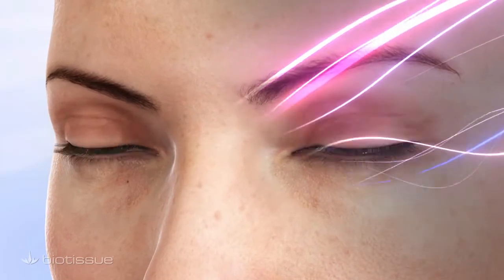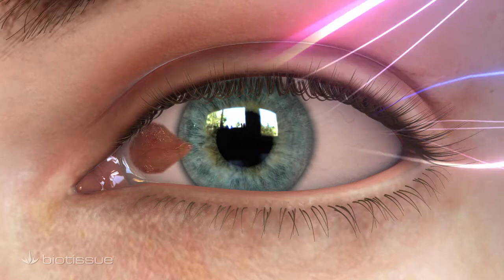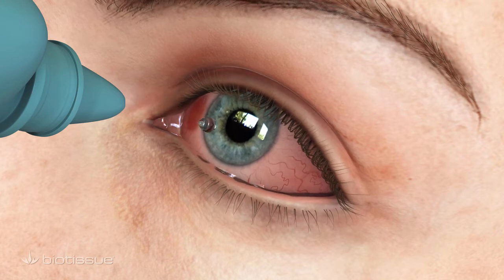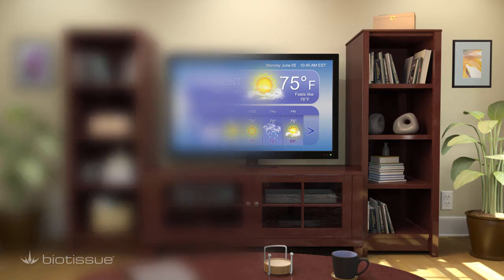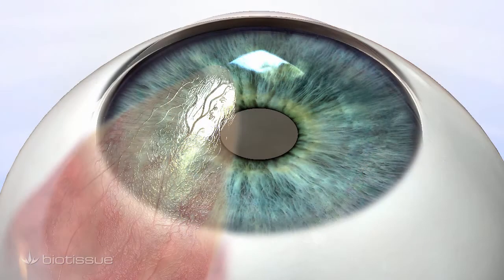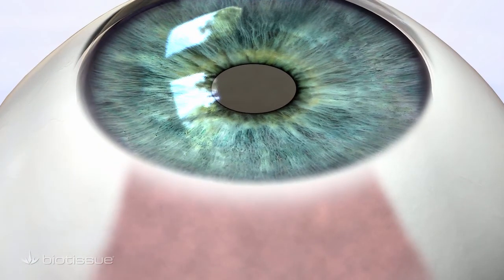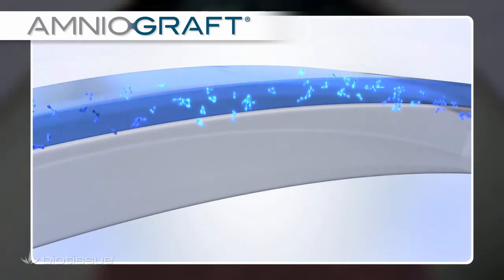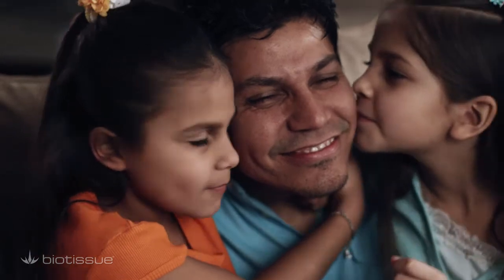Bio-Tissue's AmnioGraft for Pterygium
UV radiation from the sun can sometimes cause an abnormal growth on the surface of the eye called Pterygium. In severe cases when it effects vision surgery will remove the Pterygium and the exposed white under the eye needs to heal properly. AmnioGraft can facilitate faster healing and significantly reduce redness and pain.